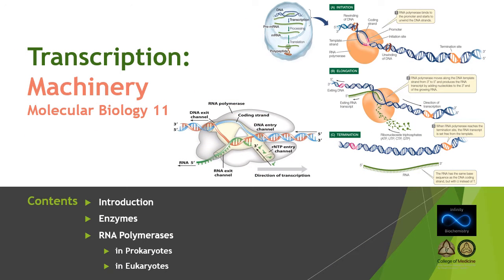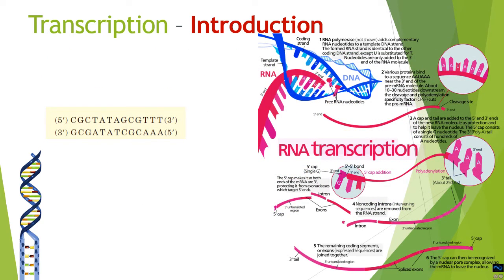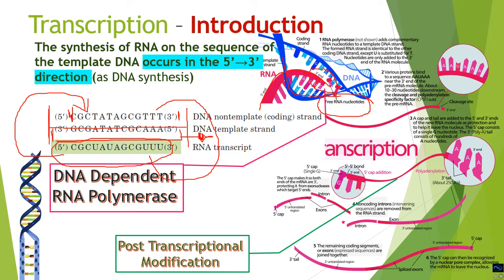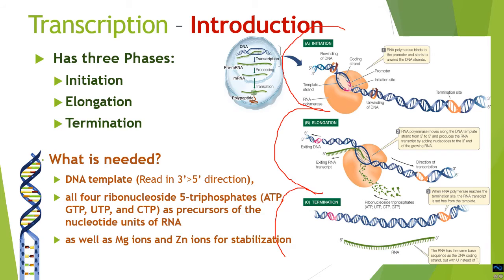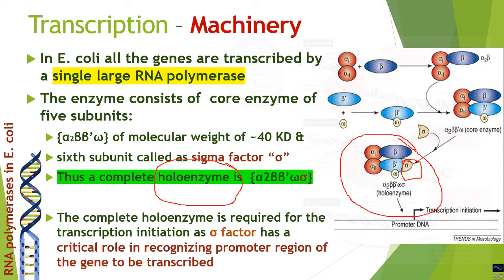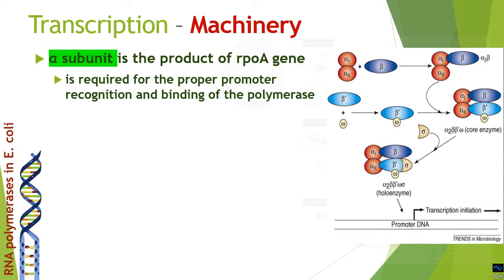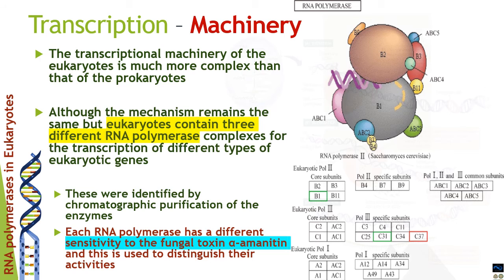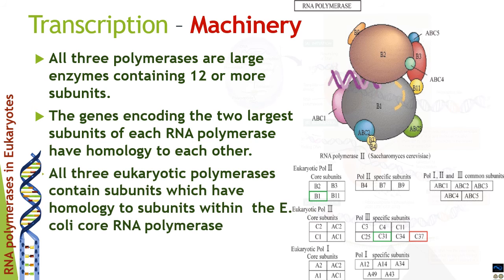Transcription: Machinery - Molecular Biology 11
Introduction
Enzymes
RNA Polymerases
in Prokaryotes
in Eukaryotes